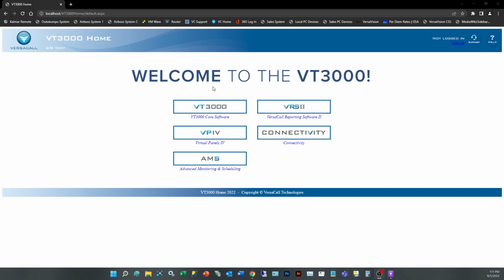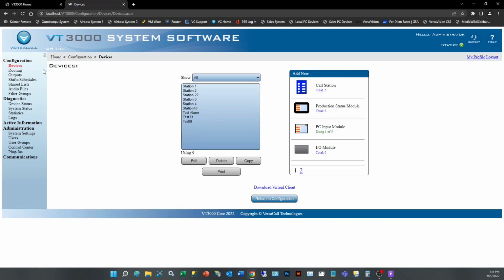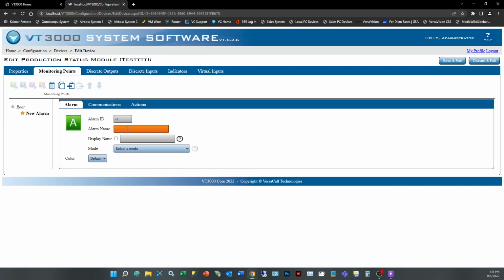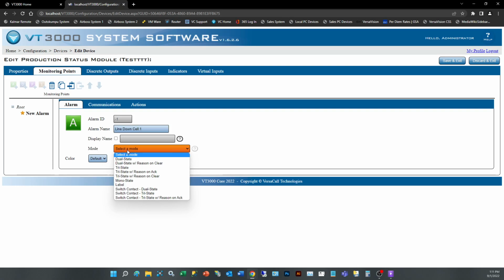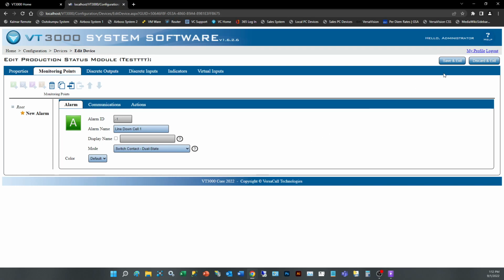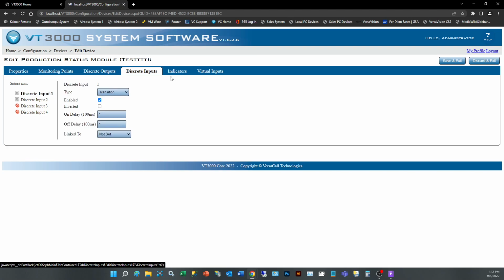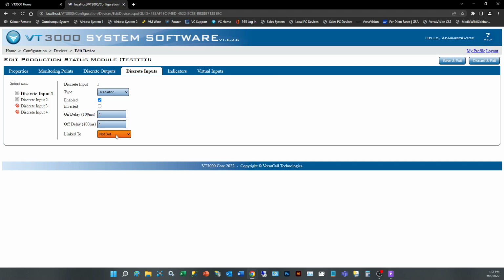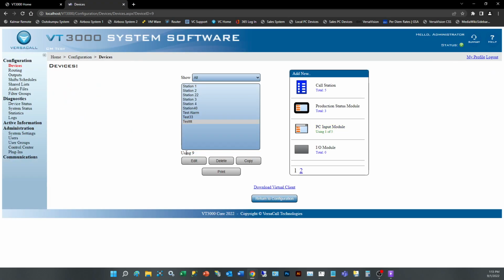VersaCall - VT3000 How To Guide - Add Contact Alarm - Dual State